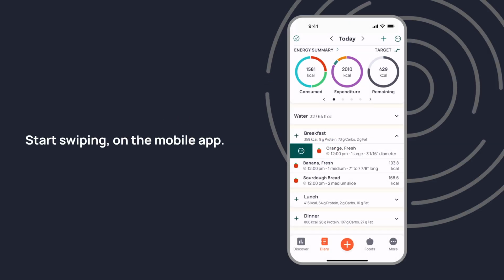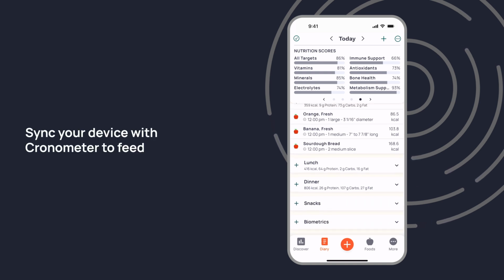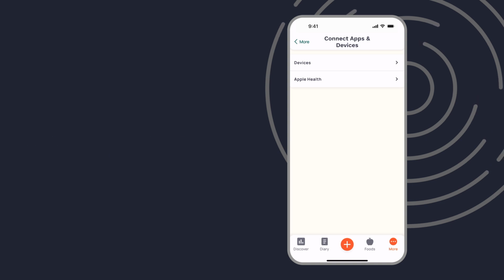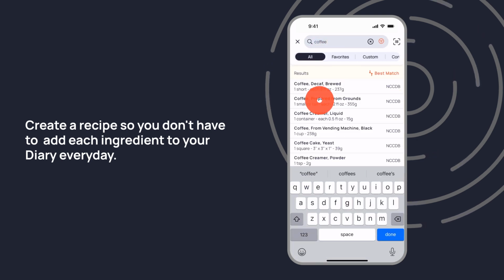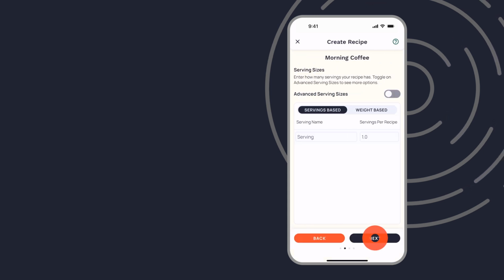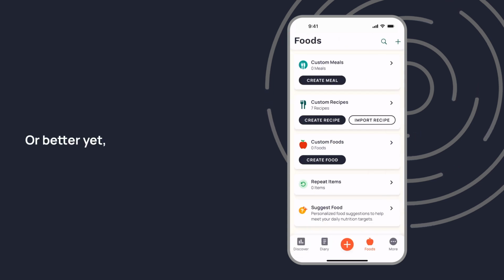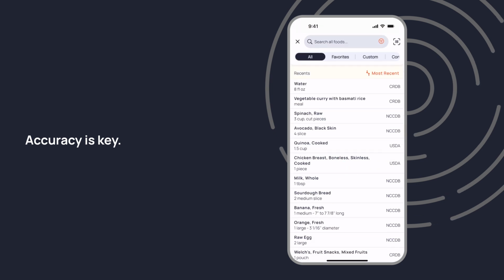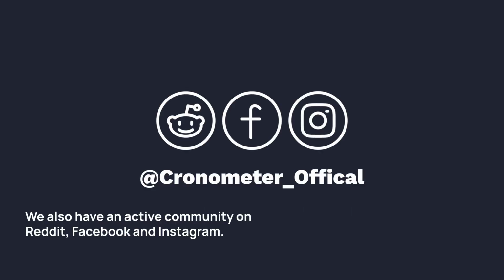Tips & Tricks: Getting Started On The Cronometer App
Hey there, nutrition nerd in the making! Welcome to Cronometer. We're thrilled to have you on board.

This video will go over some simple tips and tricks for getting started on the Cronometer app.

Check the user manual for more details on how to use both the mobile and web apps